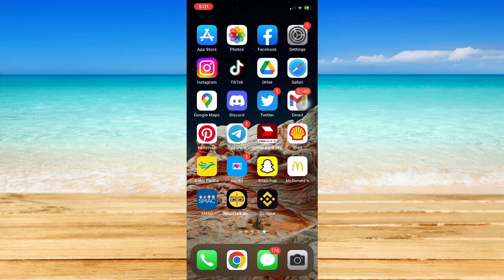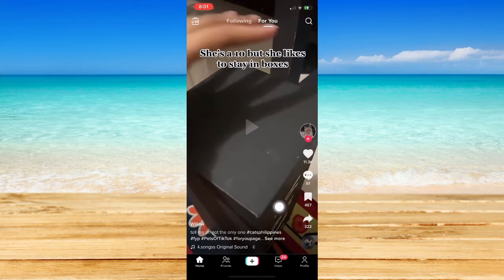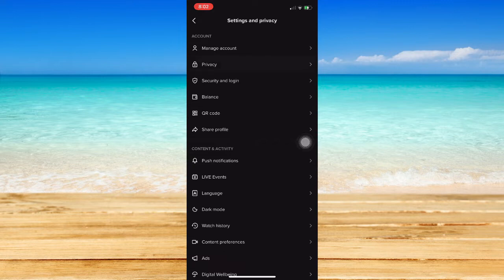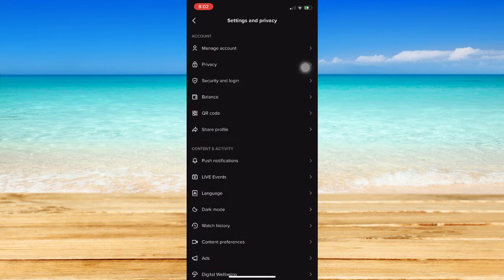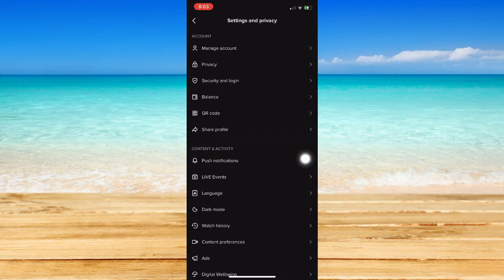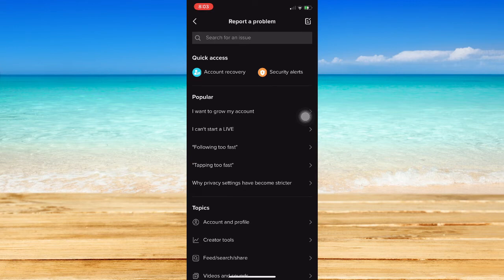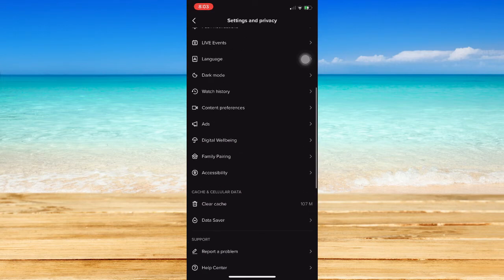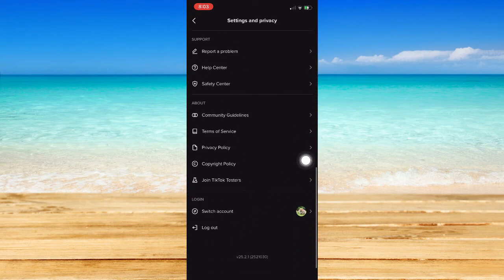How To Fix TikTok Likes Not Showing Properly (2022 Update)